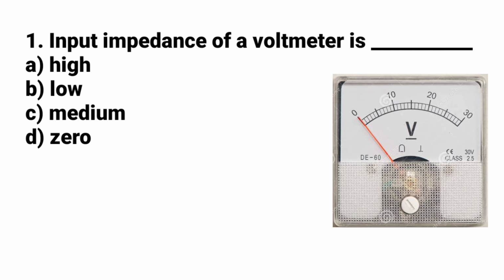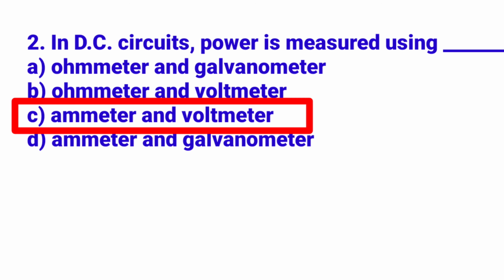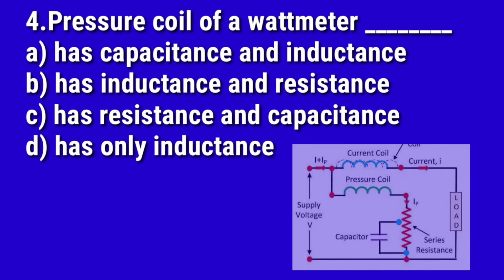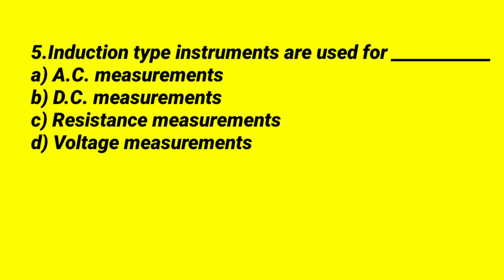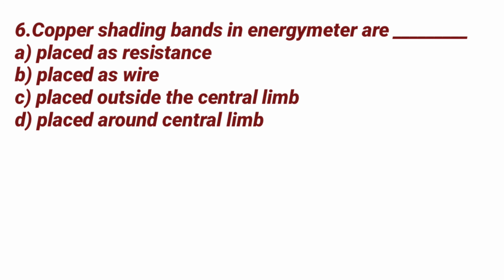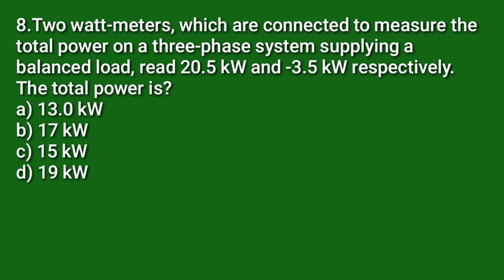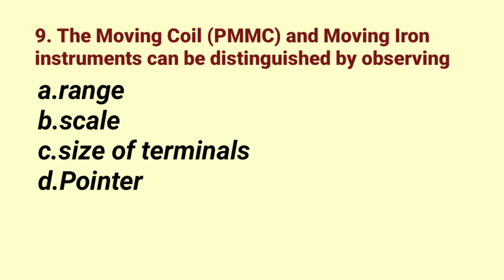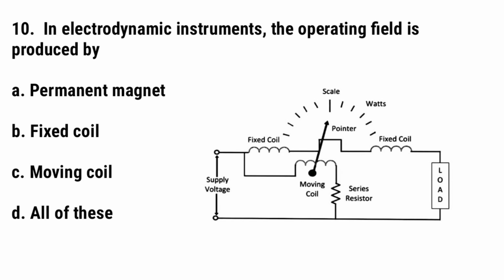Electrical Measurements MCQS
Electrical Measurements MCQS@Reddaiahpolisetty